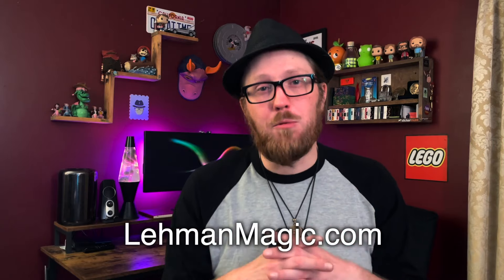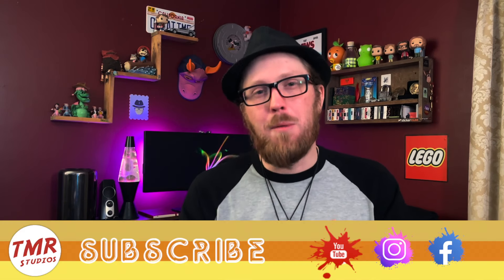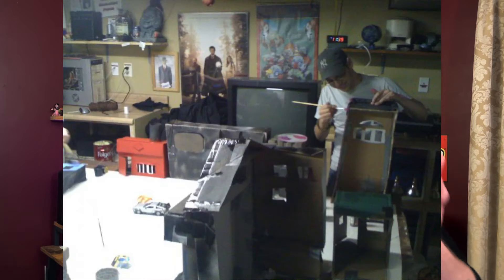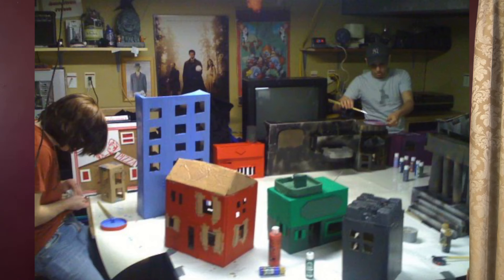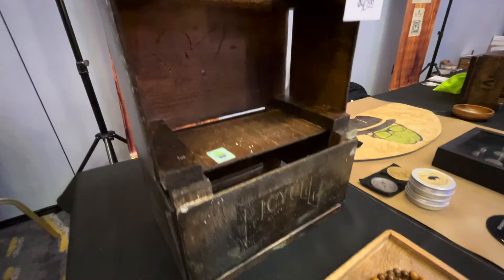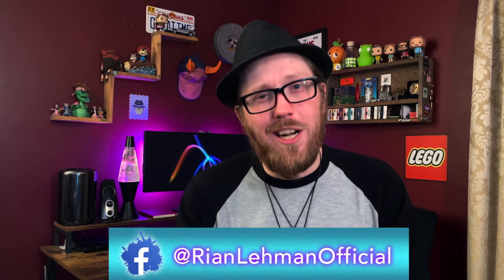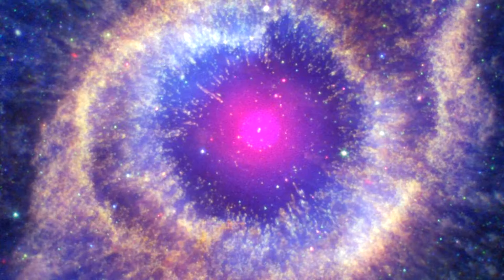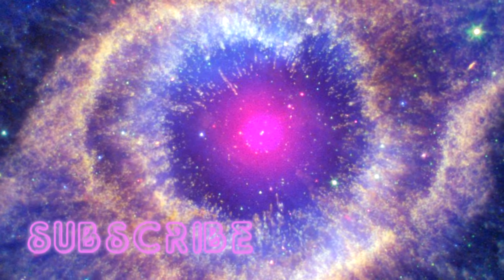What is Appleface?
Let's discuss the new logo from the brand update in January. What is Appleface?